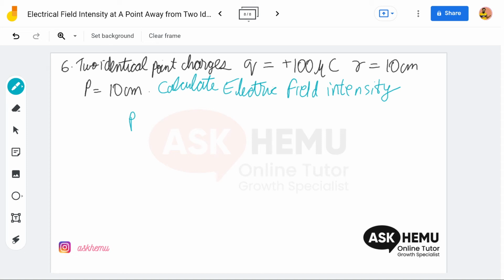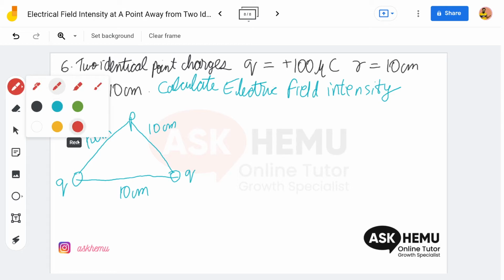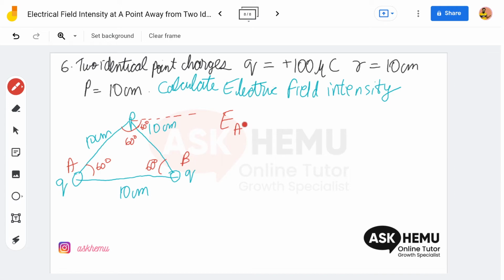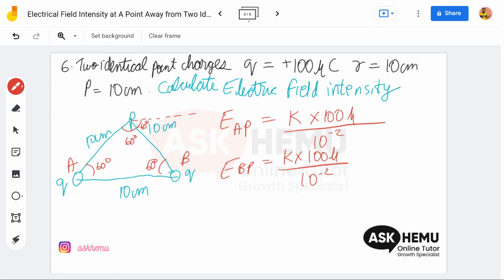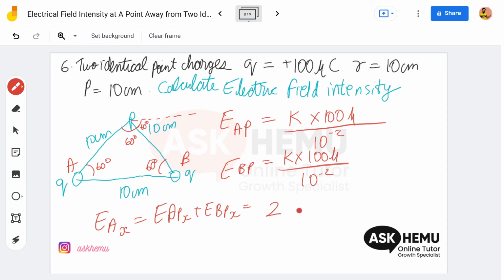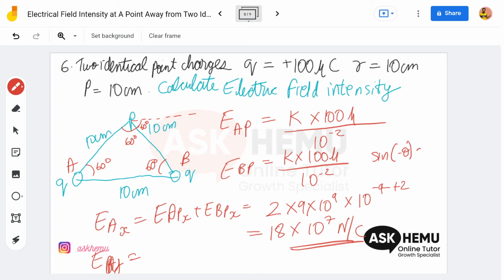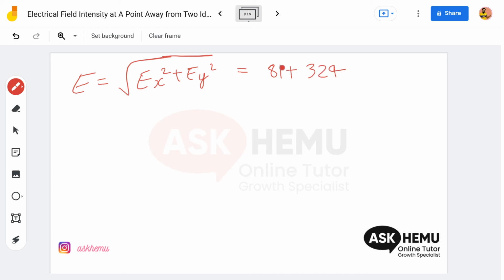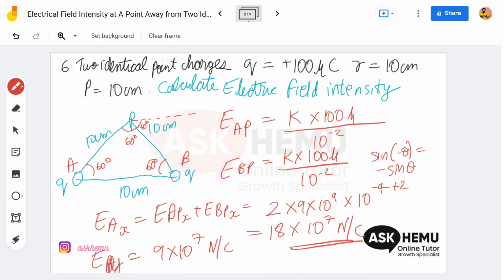Electrical Field Intenstity at a Point away from two Identical charges 2022 05 18 18 55 16